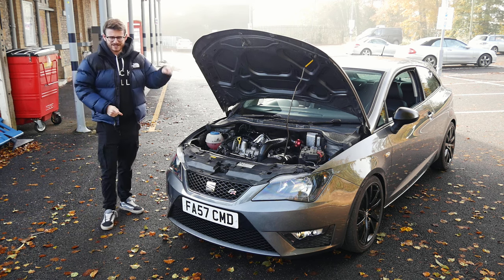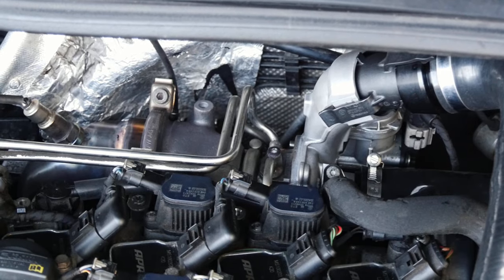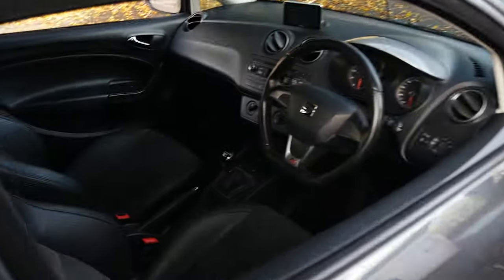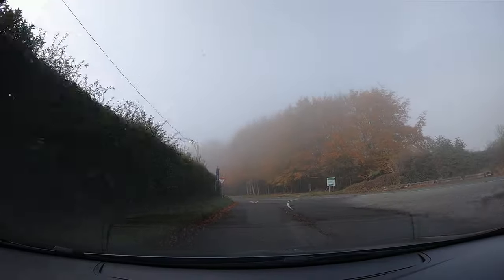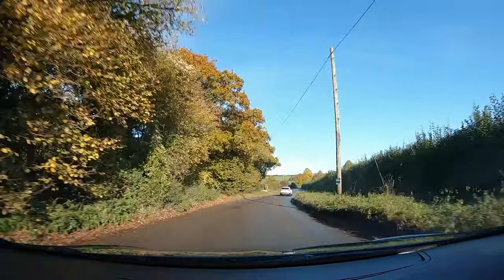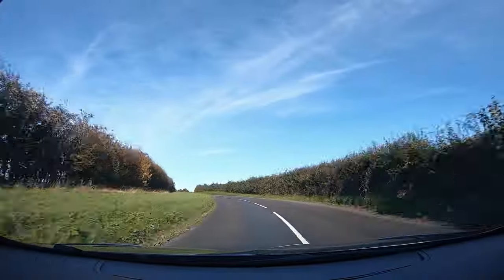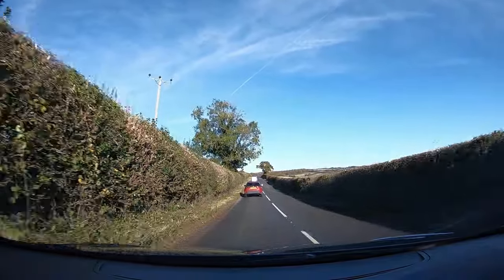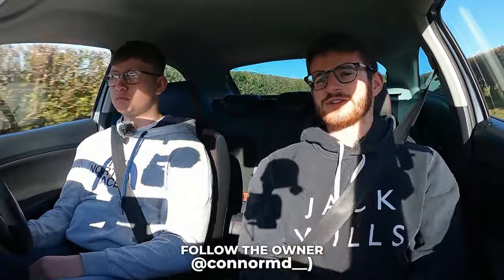This 300BHP *Hybrid Turbo* Ibiza FR is a Fiesta ST KILLER!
Meet Connor and his Stage 3 300BHP Hybrid Turbo Seat Ibiza FR - the ULTIMATE first car?! Connor shows us around the car and the modifications he's done to it, before we hop in and go for a spin...